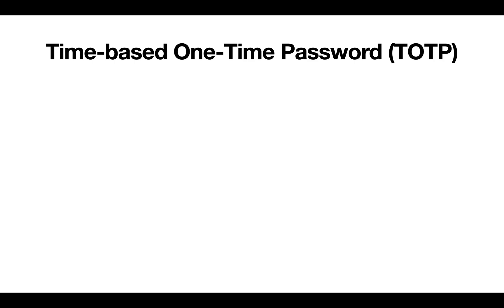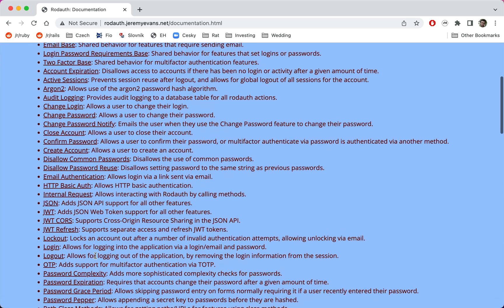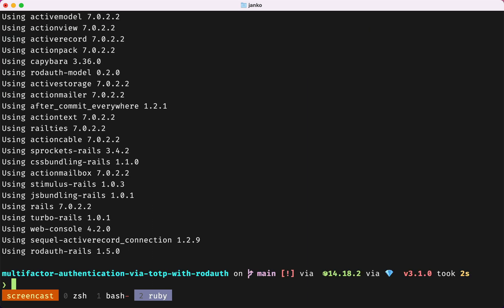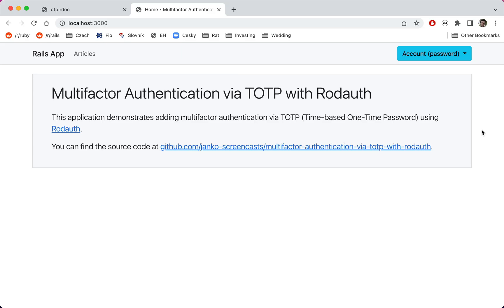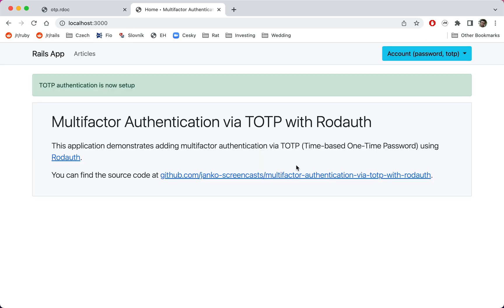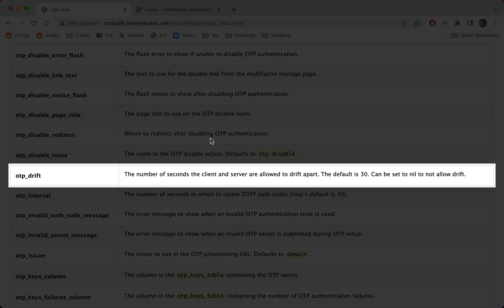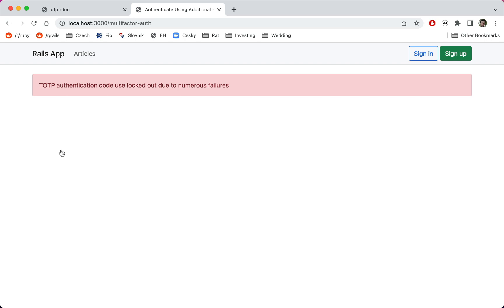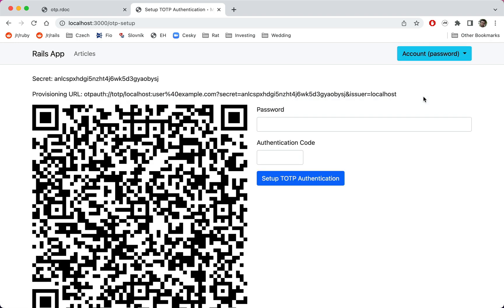Multifactor Authentication via TOTP with Rodauth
See how to enable multifactor authentication via TOTP (Time-based One-Time Password) in a Rails app using Rodauth. Once the user scans the QR code into their authenticator app, they can use generated codes to complete the new 2nd step of login.

What is a Time-Based One -Time Password (TOTP)?

00:00 Introduction
01:01 Installation
01:54 Setup TOTP
02:45 Authenticate via TOTP
03:04 Additional features
03:45 Disable TOTP
04:13 Closing words